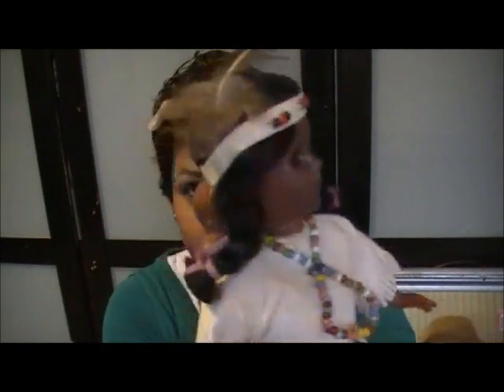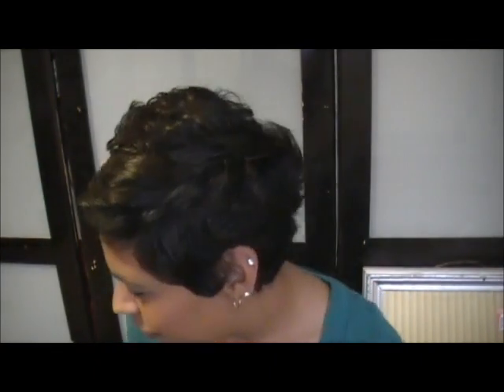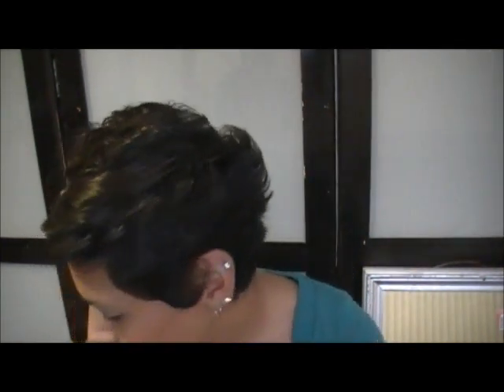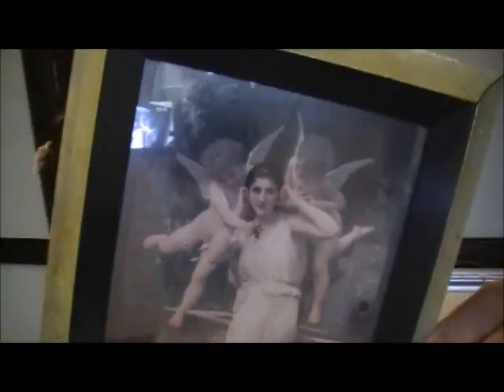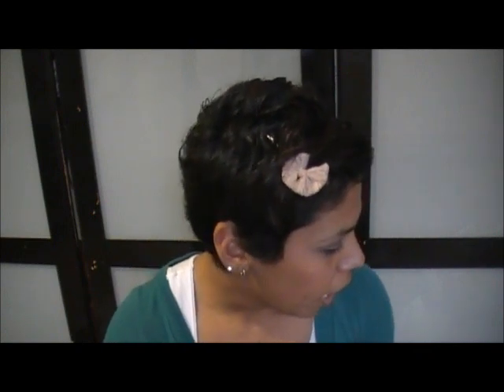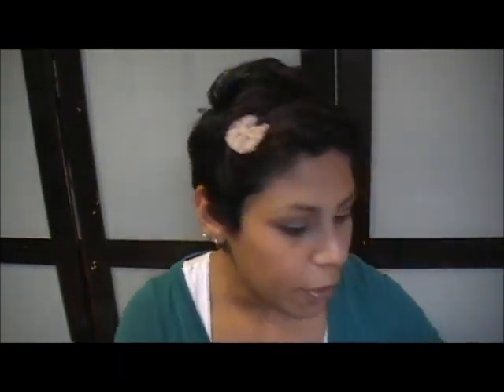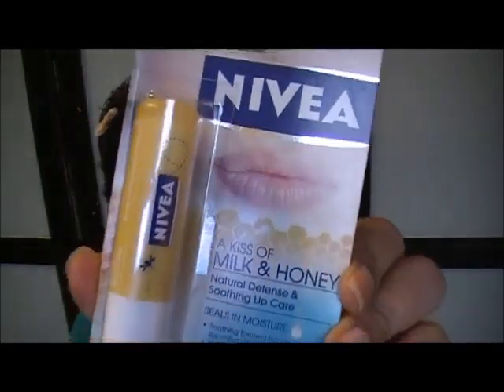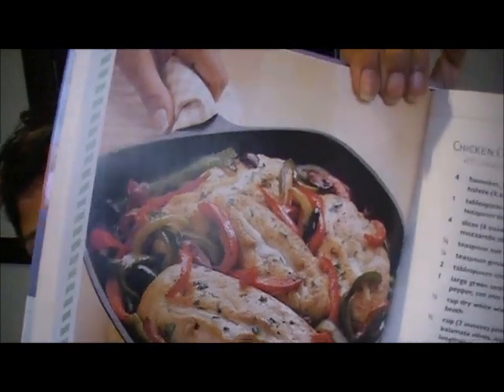Thrift Haul & Retail Shopping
I know it isn't a lot but I thought I scored great deals!! Check out your local PX for awesome $1.00 deals!!

And if you like to thrift like I do, check out my video TAG "CALLING ALL THRIFTOLOGISTS" which I renamed!!! Video Response it below!!

Sofia